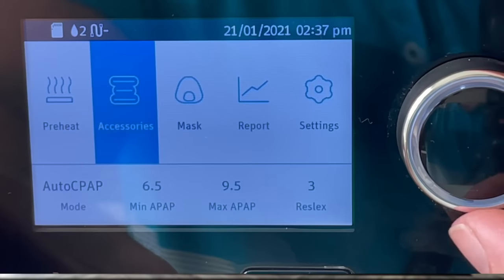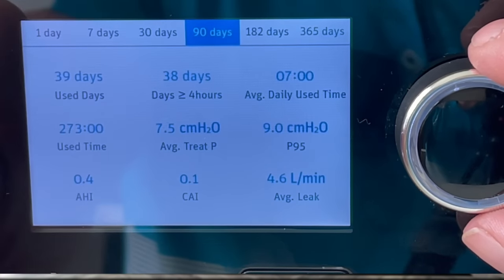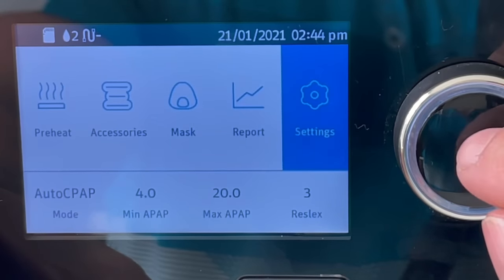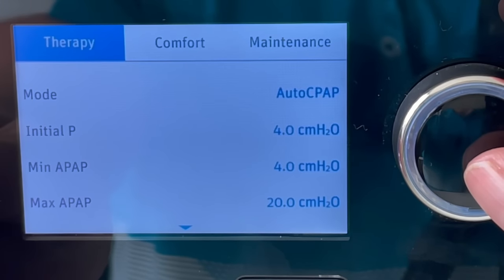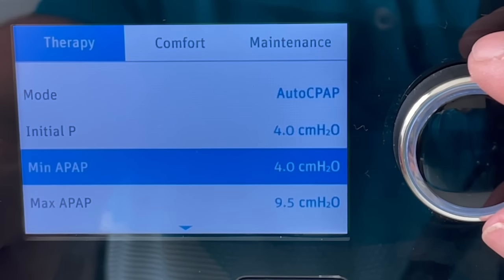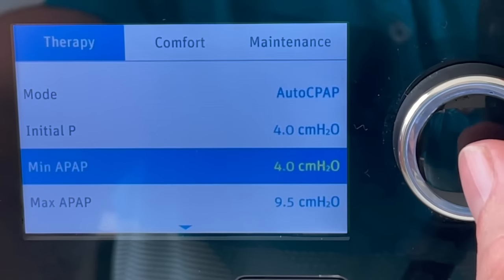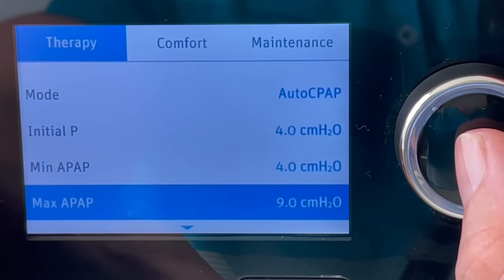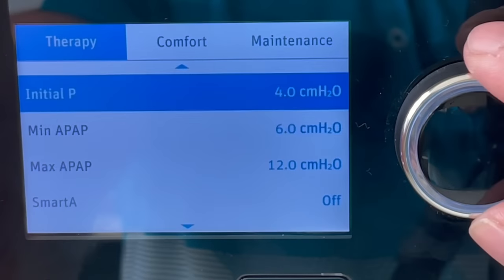📈 📉 CPAP Pressure! Too Low, Too High, Just Right. How To Adjust Your CPAP Pressure Levels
is my online therapy support community & cpap reporting platform. Master your therapy and improve your sleep with our powerful cloud-based platform.

Features Include -
1. High-resolution 'breath-by-breath' analysis - View every apnea and every breath in full detail.
2. Sleep Journal - Track how changes to device settings influence your sleep & therapy results.
3. Custom PDF reports - Detailed therapy reports complete with journal entries.
4. Therapy Trends - Monitor changes to your apnea control over time.
5. Support - Access to the SleepHQ Community Forum
6. Education - From CPAP novice to therapy PRO. Master your device and settings with the SleepHQ Academy course
7. Blood Oxygen, Heart Rate & Movement Data - Connect a SleepHQ O2 Ring to your account to view additional data sources and take your therapy to the next level.
8. Access to exclusive, member-only discounts on the latest and greatest CPAP gear

Uncle Nicko

The auto cpap machine used in this tutorial video is the BMC Luna G3 Auto

If your cpap pressure is too high your apnea and snoring will be well controlled but you might experience more side effects like dry mouth, mask leaks and general discomfort. If your cpap pressure levels are too low then your apnea and snoring will not be well controlled and you might wake up feeling unrefreshed! We want to our CPAP pressure to be JUST RIGHT!

00:00 - CPAP Pressure Tutorial
01:30 - Clinical Vs Patient Menu
02:30 - Analysing Your CPAP Data
04:30 - The Clinical CPAP Menu
05:30 - Changing Your CPAP Pressure Levels
07:45 - Trial and Error (success!)
09:55 - Fixed Pressure Adjustment
11:20 - Take Home Message

Here's some clinical settings videos for some popular machines

We want our therapy levels to be as low as possible whilst still maintaining a healthy night sleep free from sleep apnea and snoring with a healthy AHI (apnea hypopnea index).

Most CPAP & AUTO CPAP machines have the ability to display your sleep therapy data directly on the machine screen or on a smart phone app and with just a few data variables we can very easily fine tune our therapy control from the comfort of our own home without the need for costly clinic visits, test and therapy reports!

Even if you don't have any pressure statistics from your device, as long as you have access to your AHI (apnea hypopnea index) which all machines should have then you can easily fine tune your device just with a little trial and error.

As a rule of thumb... As long as your AHI is below 5, you can continue reducing your CPAP pressure levels. If you're on a fixed pressure machine, reduce your prescribed pressure by .5 or 1 per night and. If you're using an AUTO CPAP, drop your max apap level ( the maximum pressure level your machine can provide) by .5 or 1 per night.

Our aim is always to try and get our pressure levels to the lowest they can possibly be whilst still maintaining a healthy AHI of less than 5. If you spend a little time fine tuning and optimising your therapy then it will go a long way to you achieving a healthy and COMFORTABLE sleep!

Look out for one another.
Nick